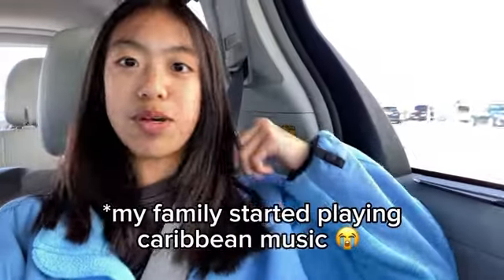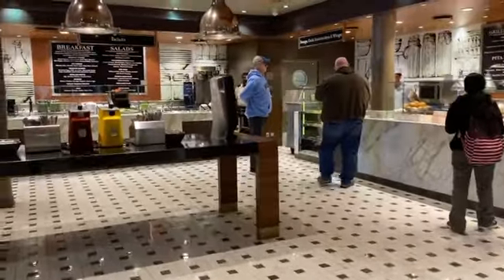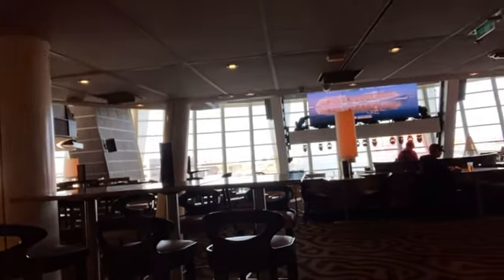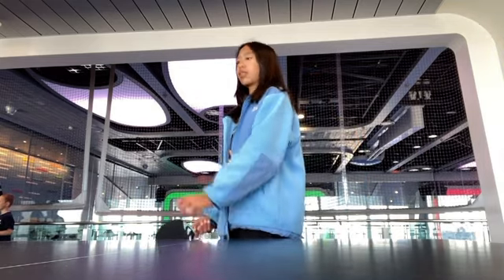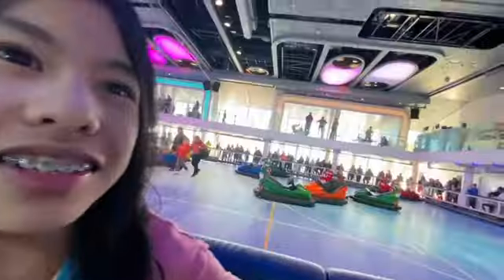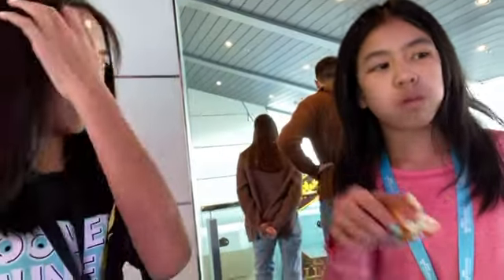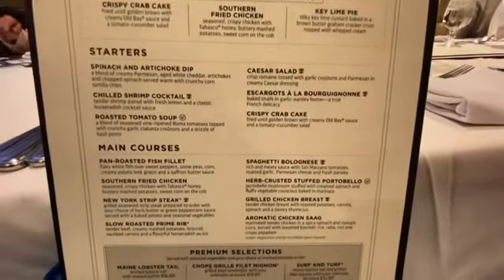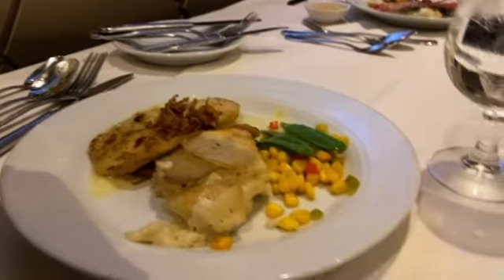Anthem of the Seas Ep. 1 | BOARDING THE CRUISE!!